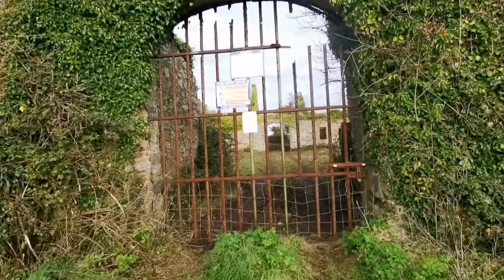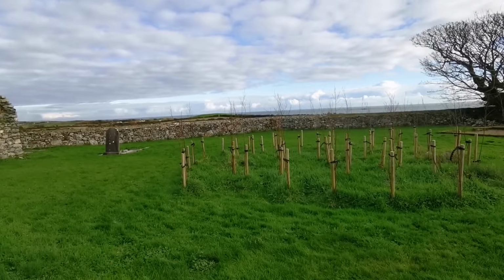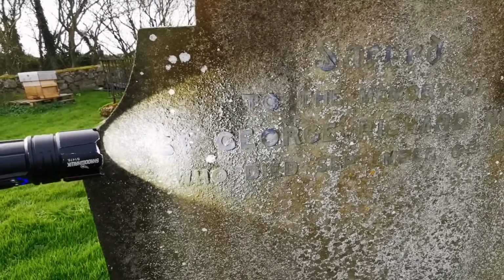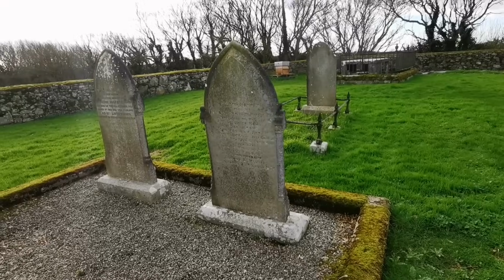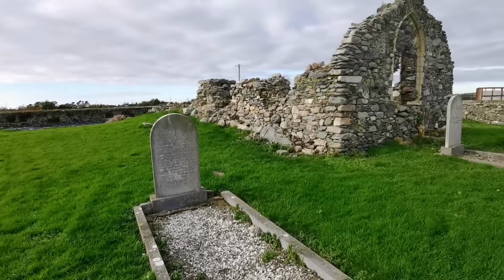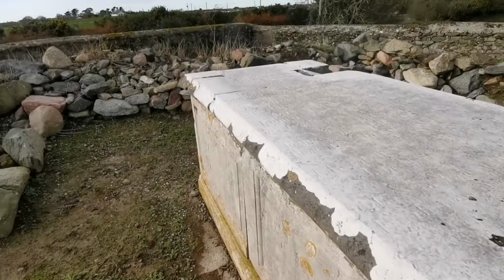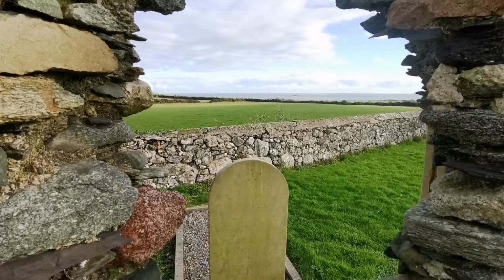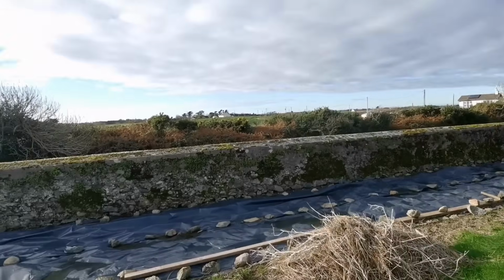Family Cemetery With Connections to Guinness Factory In Dublin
The Nunn Family Private Cemetery Set In A Location By The Beach. They Came With Cromwell And Stayed For 300 Years. Owners Of 2000 acres of land. Strange Find Here